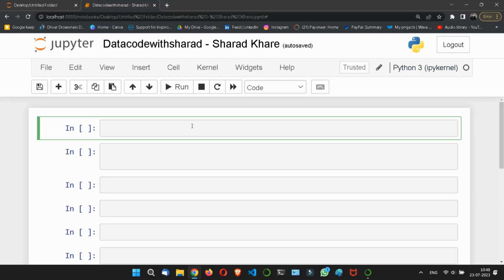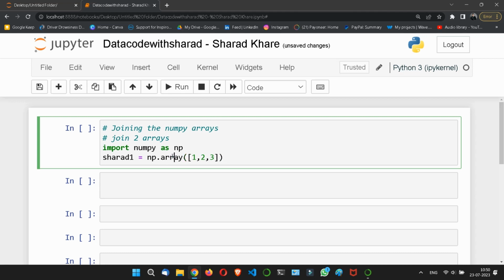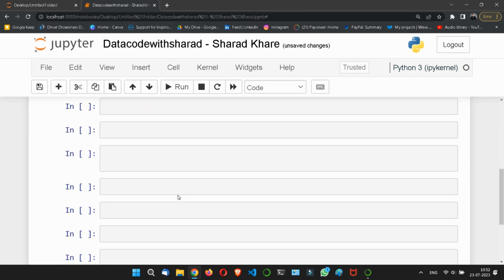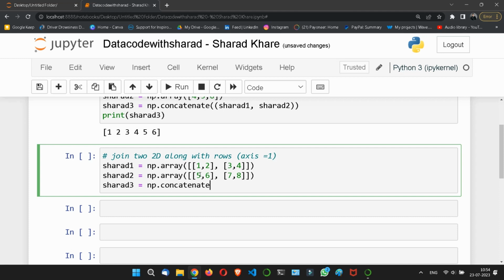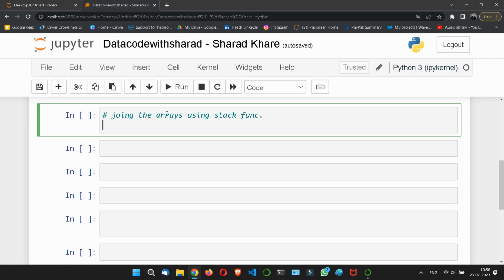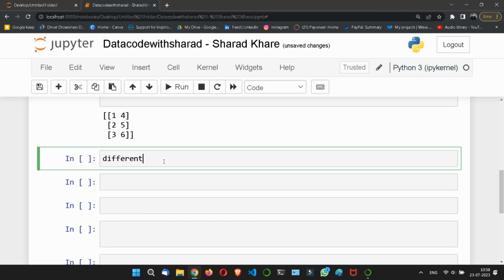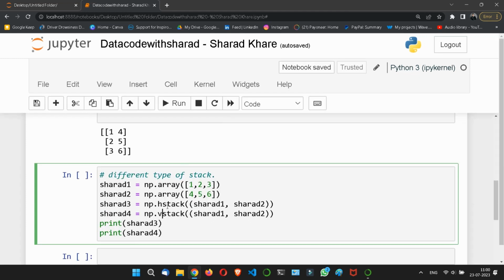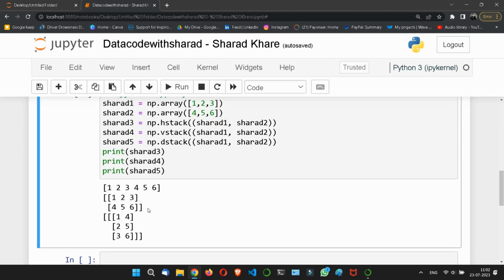NumPy Joining Array || Concatenate & Stack || Complete Python Numpy Tutorial